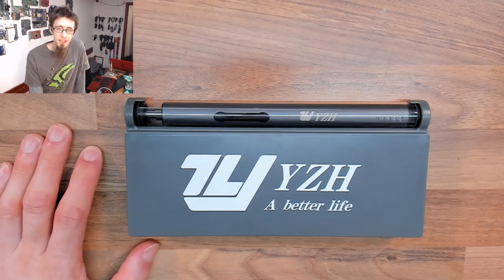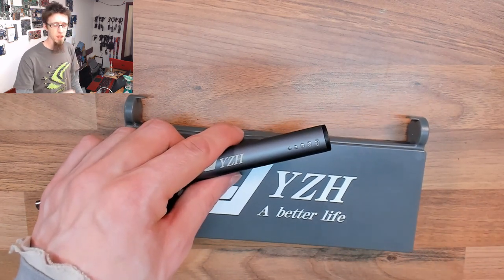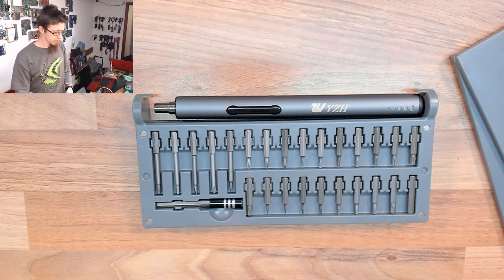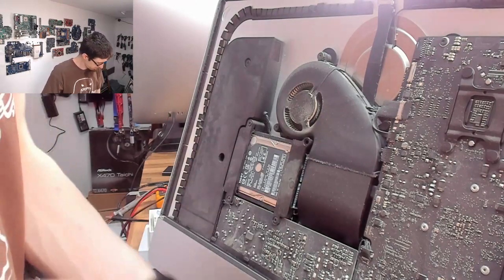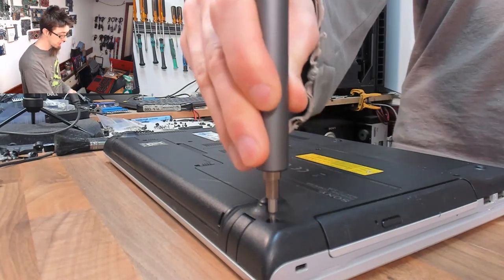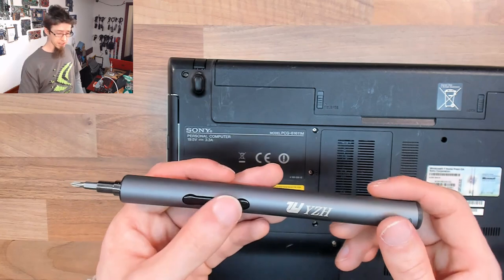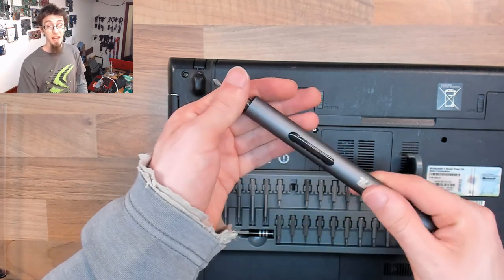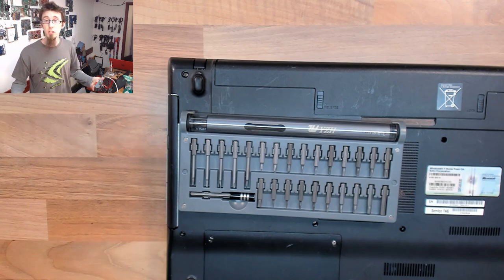YZH Mini Electric Screwdriver Review - LFC#220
So this electric screwdriver has appeared in the previous video and my stream last Thursday - here are my thoughts on it. It's pretty good and cheap.

This kit UK
This kit Global
Cheaper alternative? UK
Cheaper alternative? Global
Mini ES120 UK
Mini ES120 Global

Wera Kraftform - it's hard to find a useful kit of these, this kit is half full of slotted drivers that are next to useless for tech. I recommend buying them in singles on eBay. But here's a link so you know what you're looking for: